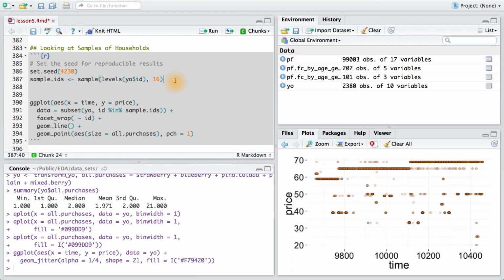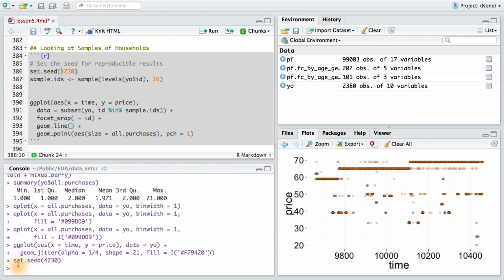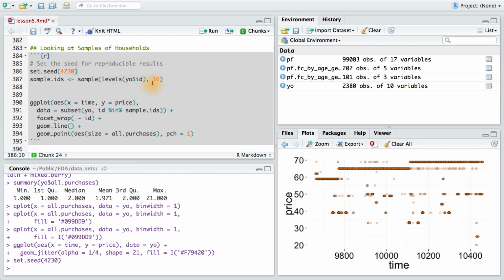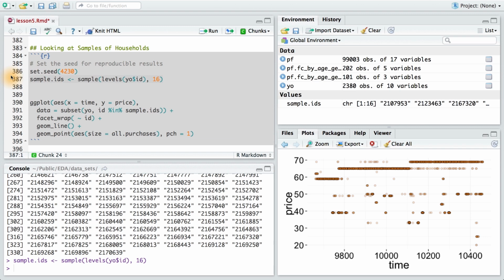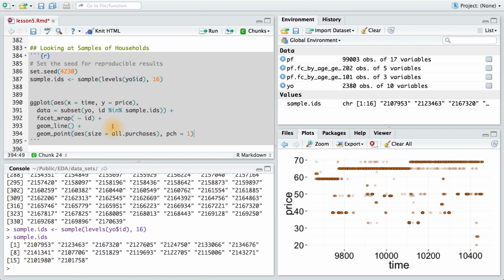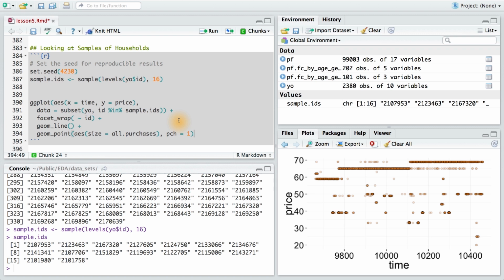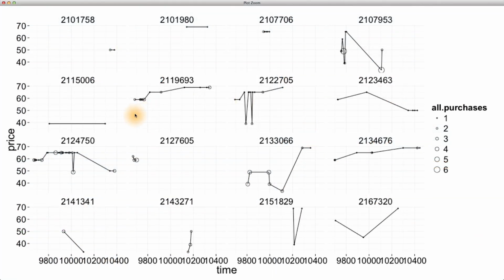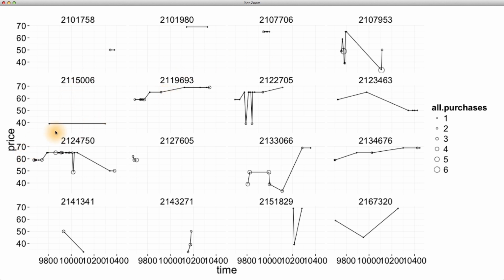Looking at Samples of Households - Data Analysis with R